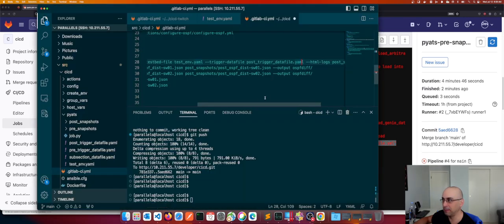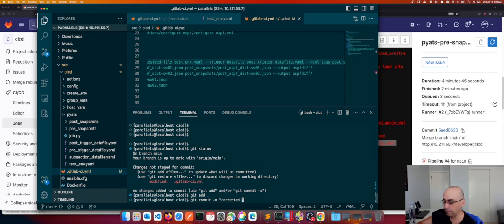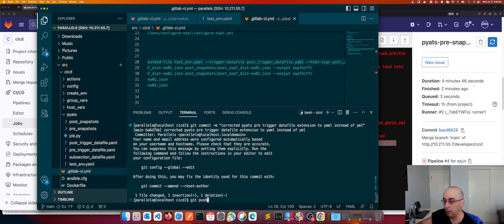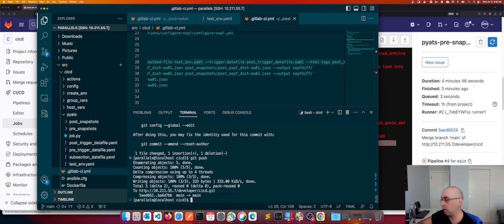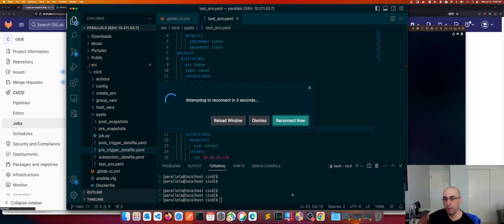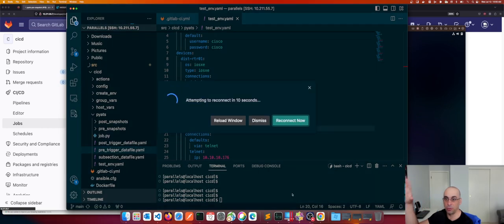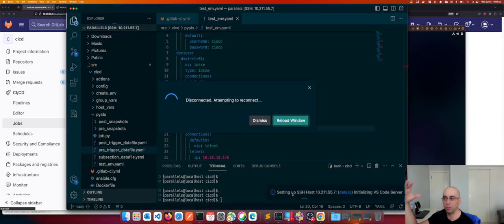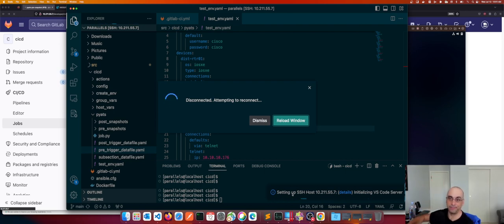First successful Pipeline Run | NetGru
Fixing GitLab runner registration with GitLab issue, running the CICD pipeline for the first time!!!, troubleshooting pyATS test environment YAML file - missing os type for IOSXE devices, git troubleshooting, troubleshooting pyATS pre and post snapshot YAML files - indentation issues